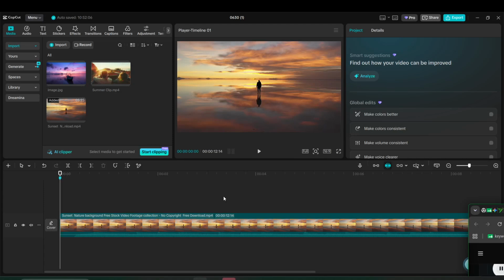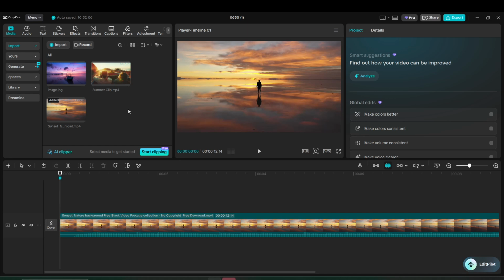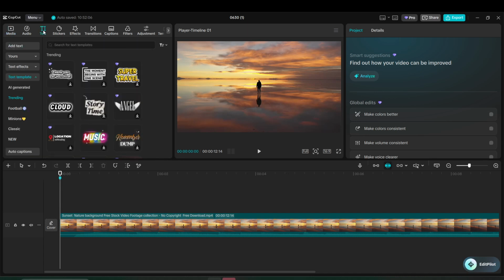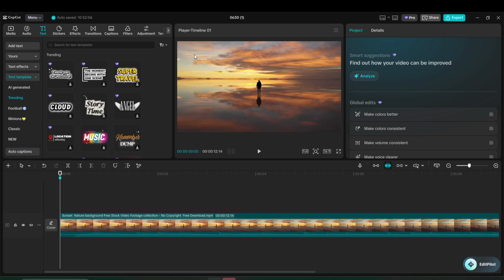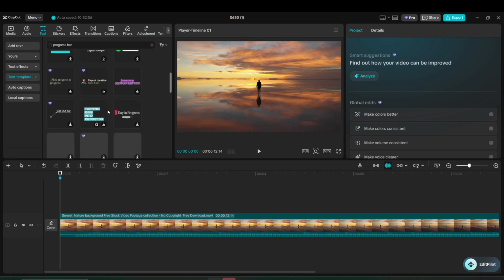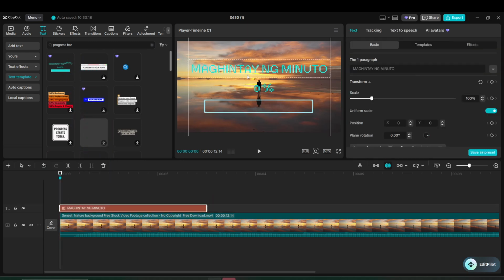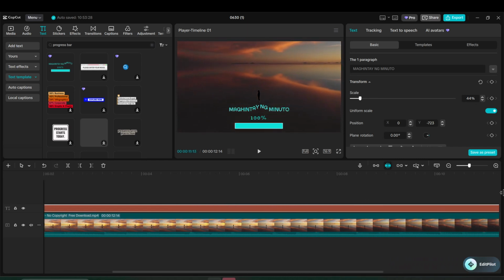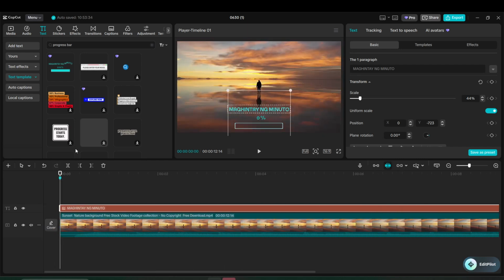How to Add a Progress Bar to Your Video Using CapCut PC (2026 Guide)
Want to add a progress bar to your videos in CapCut PC? In this updated 2026 beginner-friendly tutorial, I'll show you how to add a progress bar to your video using CapCut PC step by step. Whether you're creating tutorials, gaming videos, countdowns, social media content, or cinematic edits, this guide will help you create and customize an animated progress bar for a more engaging viewing experience.